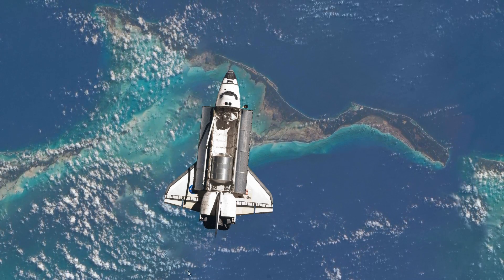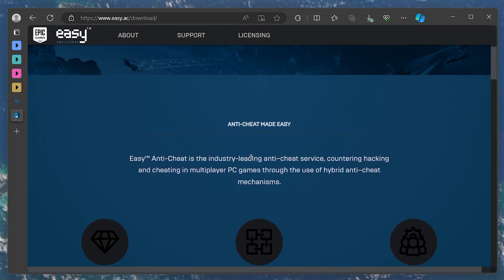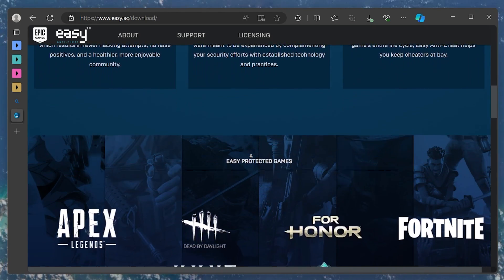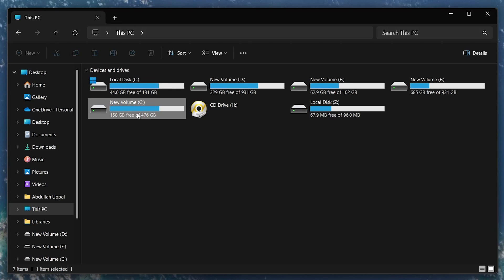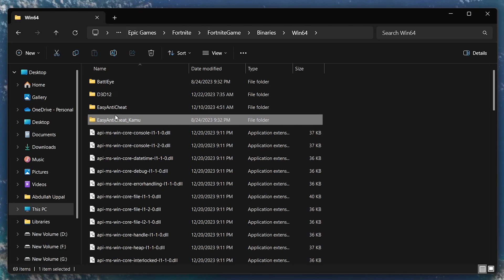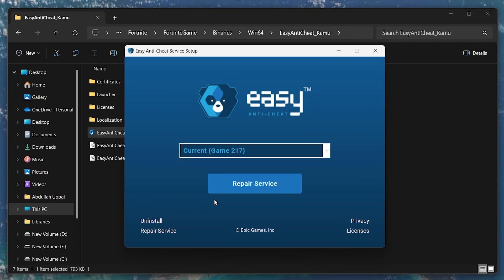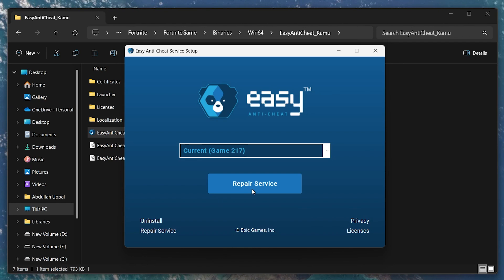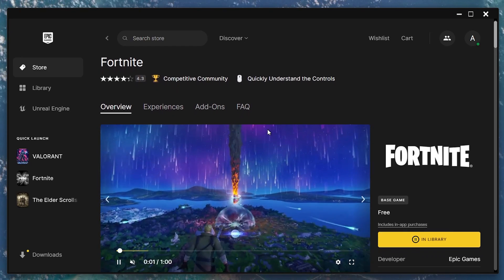How To Install EasyAntiCheat (EAC) - Complete Guide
A short tutorial on installing EasyAntiCheat on your Windows PC.

Timestamps:
0:00 Introduction
0:13 What’s EAC
0:35 Install Game That Uses EAC
0:52 Access Game Files
1:08 Run EAC Setup File
1:32 Verify Easy Anti Cheat